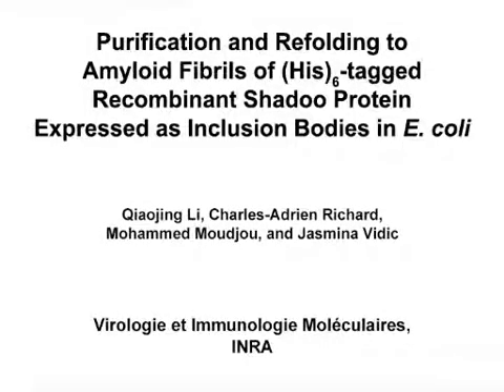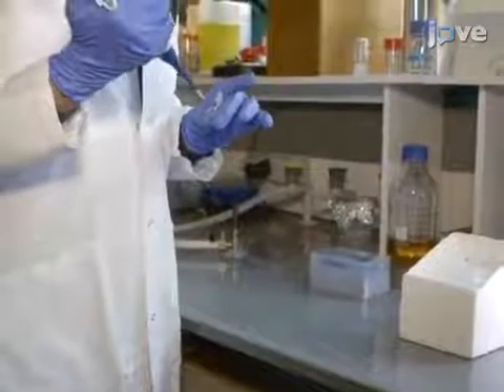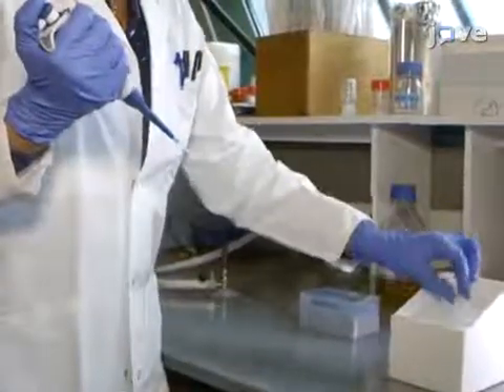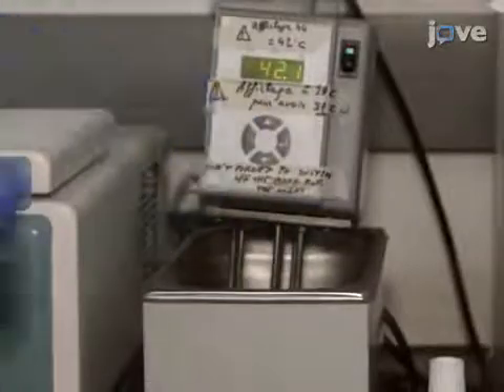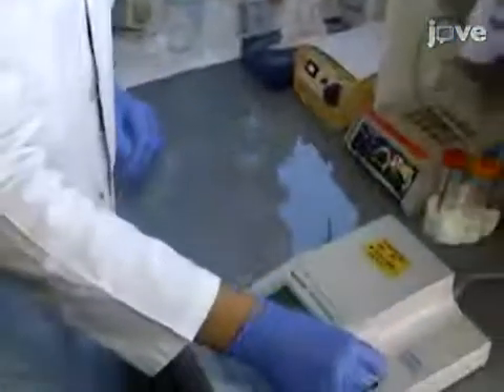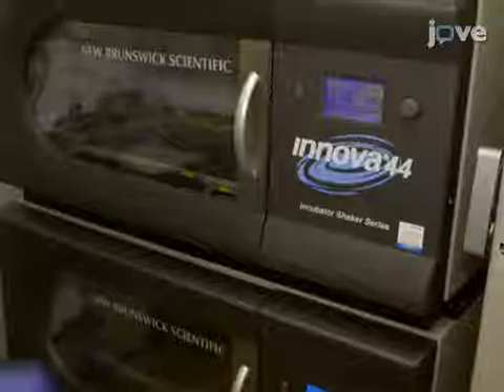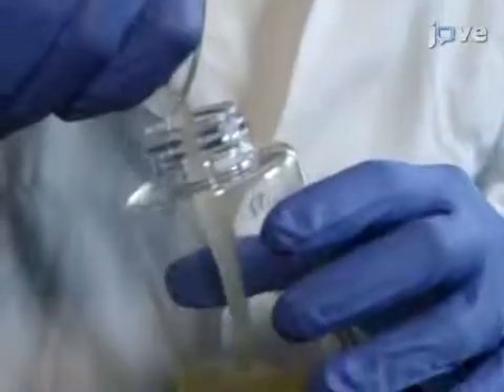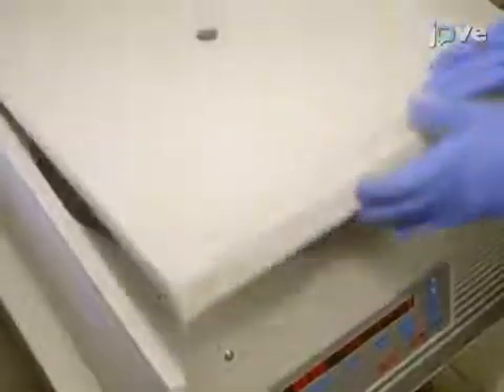Refolding: Amyloid Fibrils: (His)6-Tagged Recombinant Shadoo Protein l Protocol Preview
Purification and Refolding to Amyloid Fibrils of (His)6-tagged Recombinant Shadoo Protein Expressed as Inclusion Bodies in E. coli -  a 2 minute Preview of the Experimental Protocol

Qiaojing Li, Charles-Adrien Richard, Mohammed Moudjou, Jasmina Vidic
INRA, Virologie et Immunologie Moléculaires;

A two-step chromatographic method is described for the purification of recombinant Shadoo protein expressed as inclusion bodies in Escherichia coli, as well as a protocol to fibrillate purified Shadoo into amyloid structures.